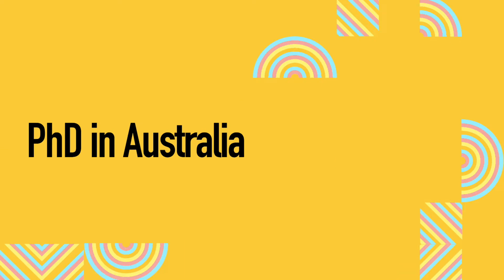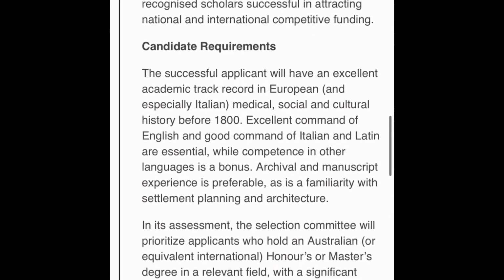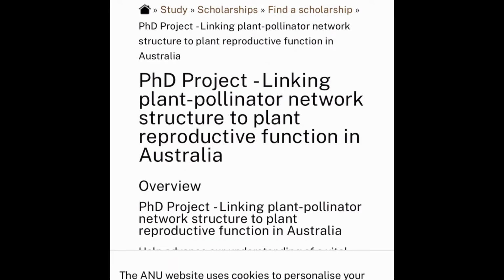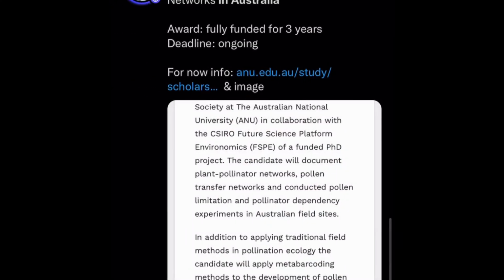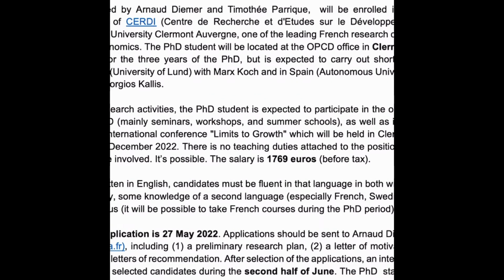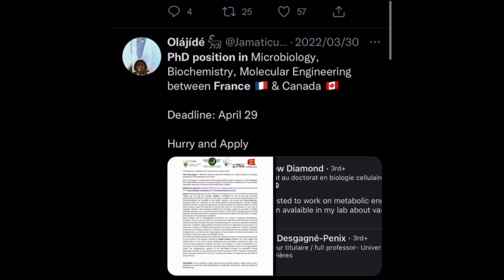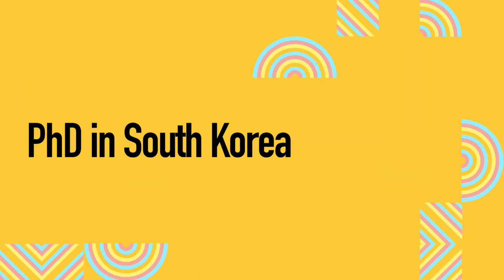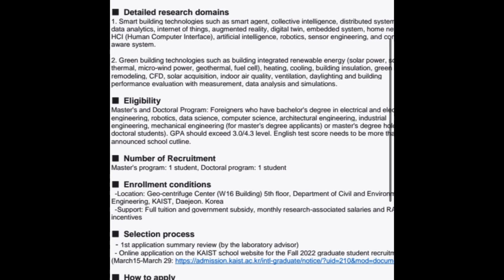PhD Scholarship and Position requirements for Canada, USA, Germany, Australia and South Korea / GRE